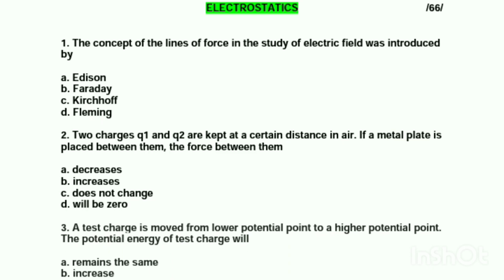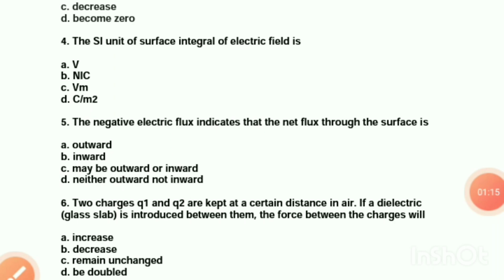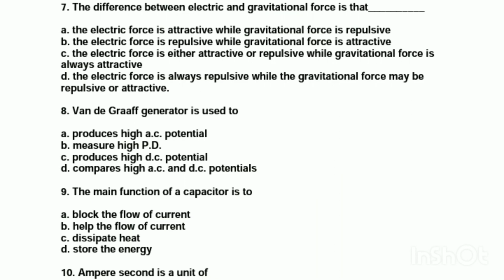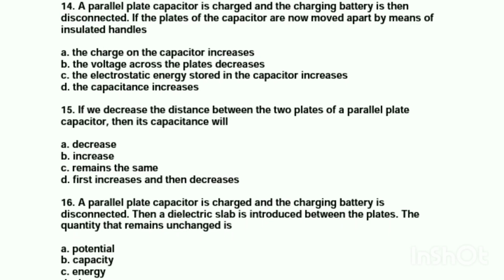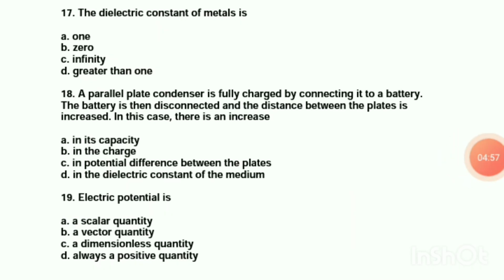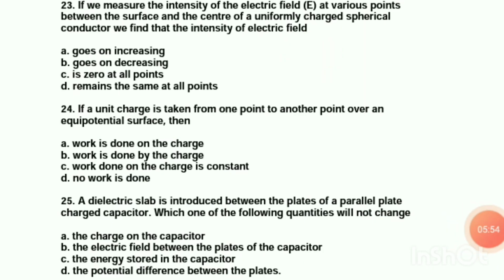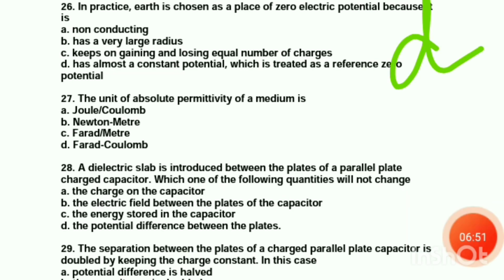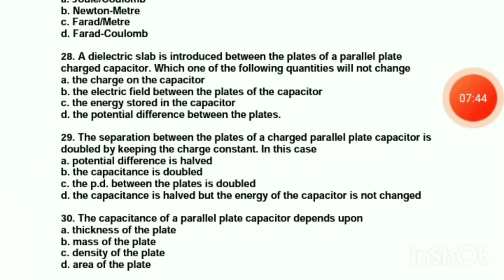Science - Electrostatics | RD Learning | #66